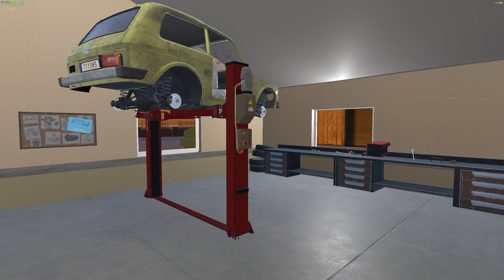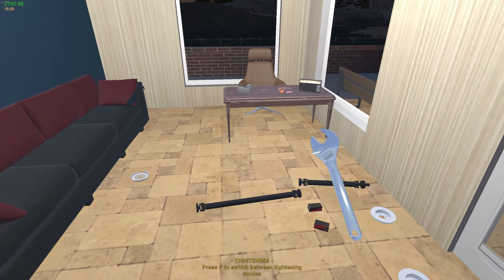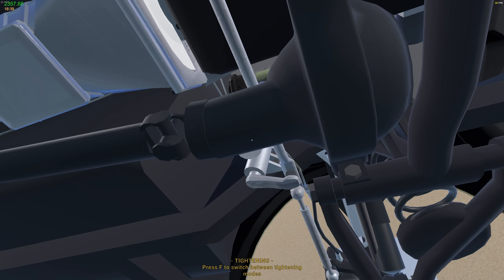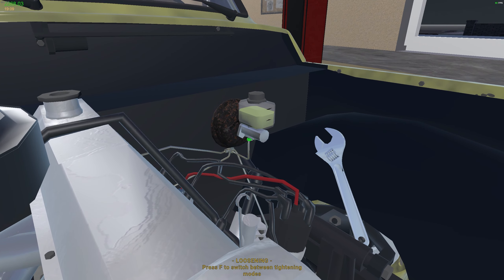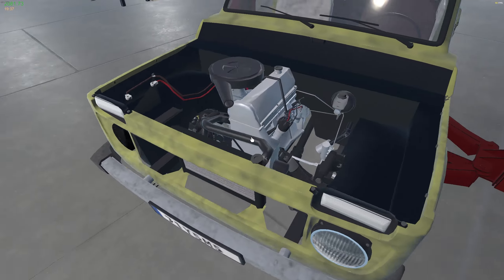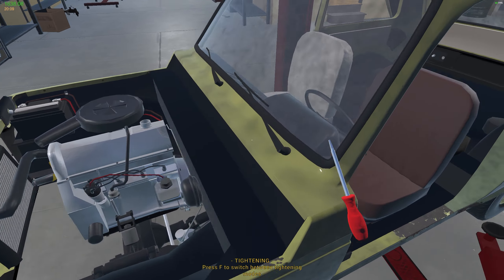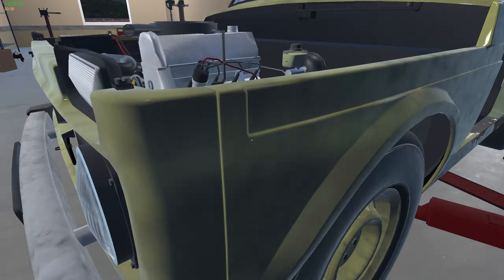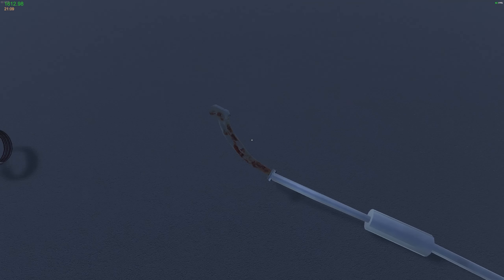Wait! Is it running??!? - My Garage - Ep5 / Early Access game.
Wait! This thing actually runs!??!?

Currently in Early Access

Check it out, its a great little game.